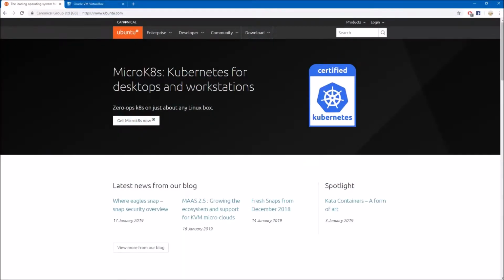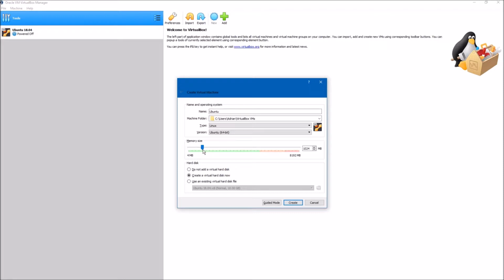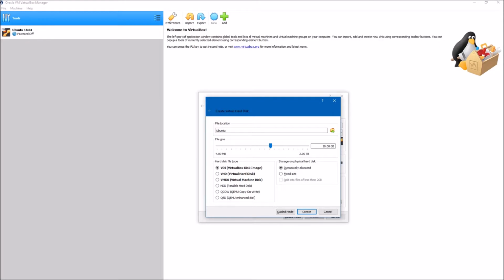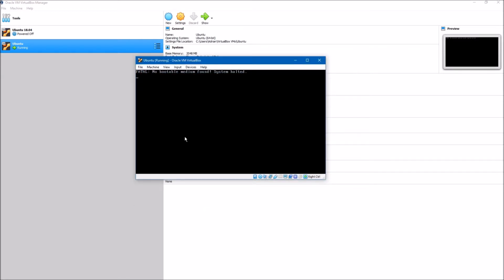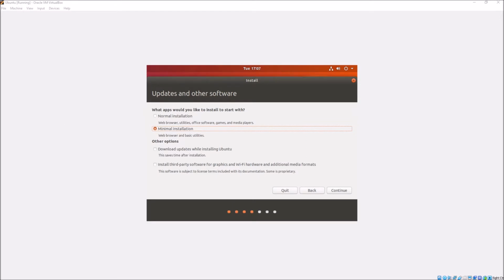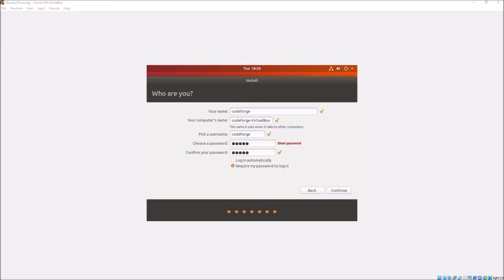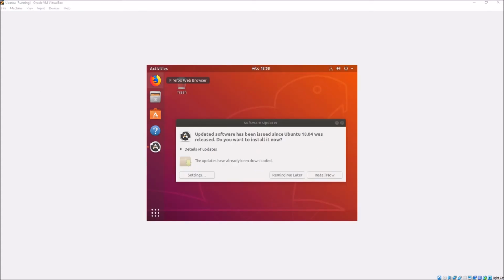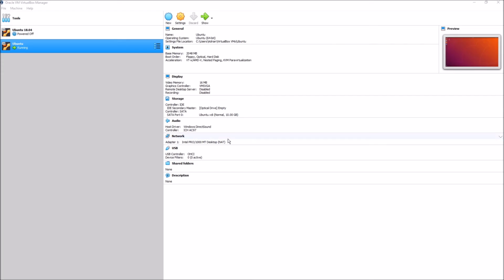DevOps: Installing Ubuntu on VirtualBox (make it fullscreen!)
Check out how to install Ubuntu 18.04 LTS using VirtualBox on Windows10 operating system. Also make virtual machine work in full-screen
It will be used later in the series for Docker tutorials